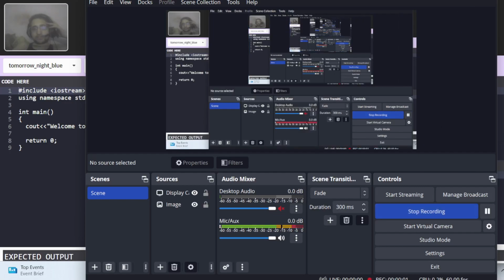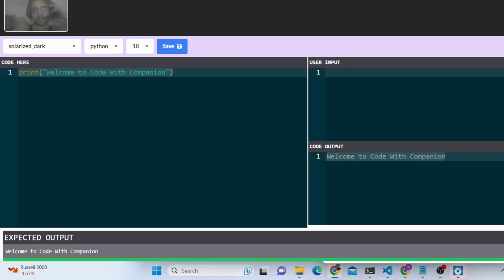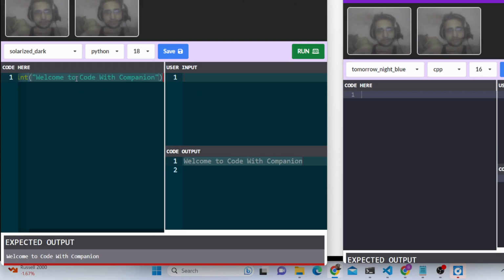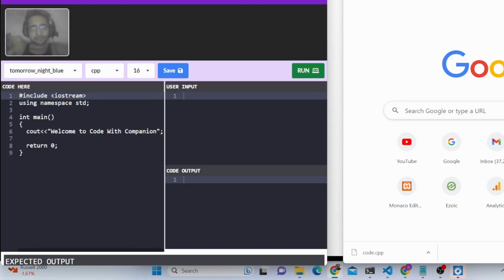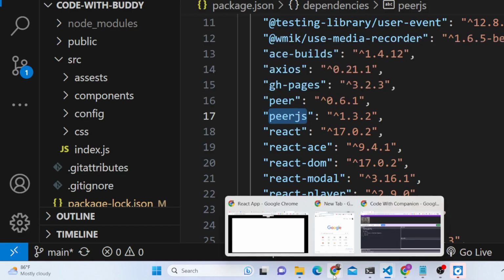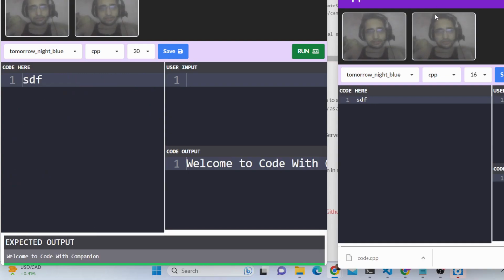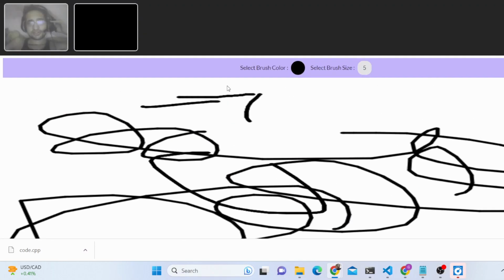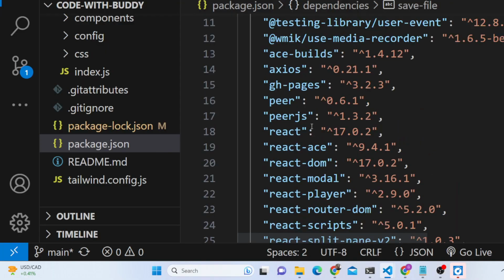Build React.js P2P Zoom Clone Video Calling Code Editor & Whiteboard Canvas Editor Using PeerJS